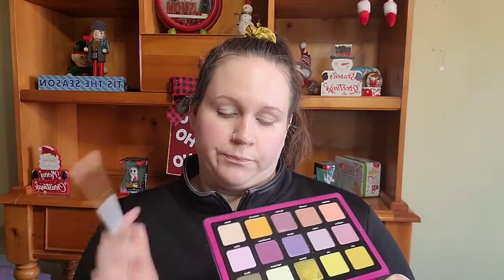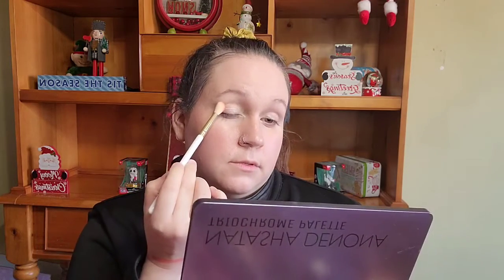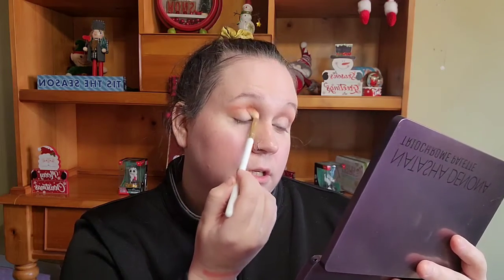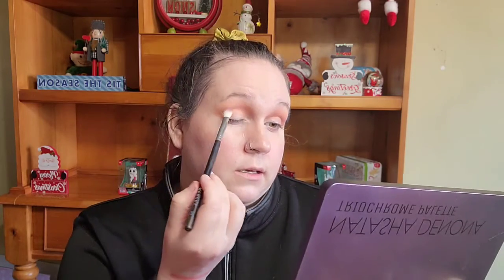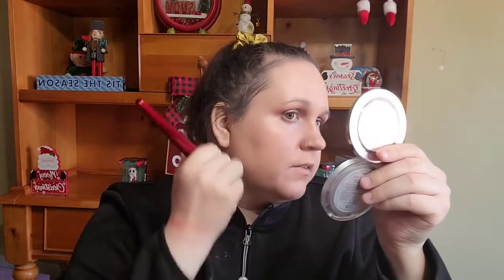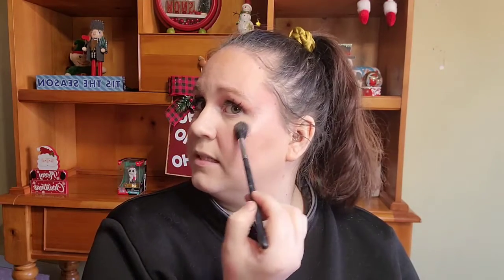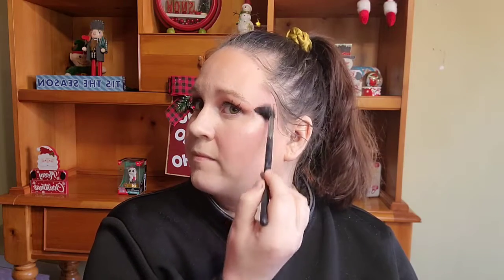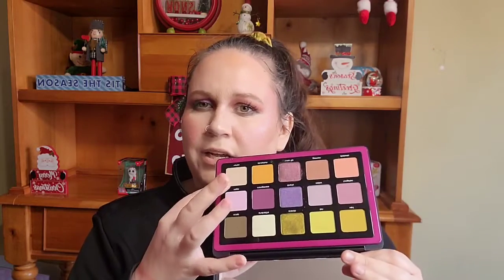Testing New High-end Makeup. Worth the money 💰🤑?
Hey friends! Welcome to lifewithcarrington! In today's video I am sharing my top pick for each makeup category for the year 2020!

Find products mentioned here:

Too faced born this way matte foundation

Kylie Cosmeics creme lipstick

Hourglass Concealer

Natasha Denona Triochrome Palette:

Haus Labs blush/bronzer/highlight palettes

This was all purchased by me. Nothing was sent in PR!